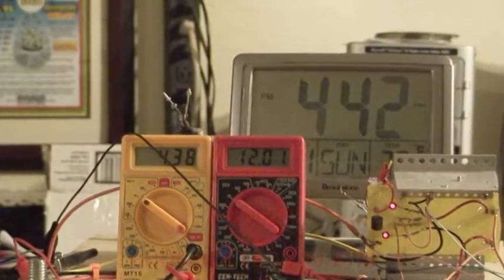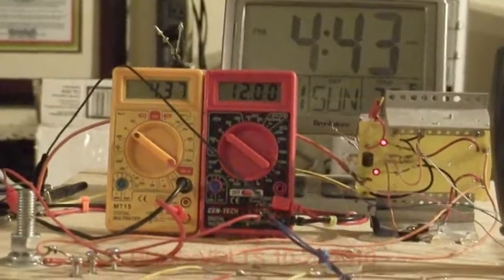Bedini NO it's a Starship #2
When I state the RPMs, that number must be divided by 9 for the true rpm. amywest786 asked for a retest. so the battery is connected to the same motor but without the closed loop feedback charging, the voltage drops quickly and at the end of the video, the disconnected battery is recharged by the Starship Energy System in 15 mins. to a higher level 12.39 volts compared to a standard battery charger running 6 hours, final voltage was 12.08 volts